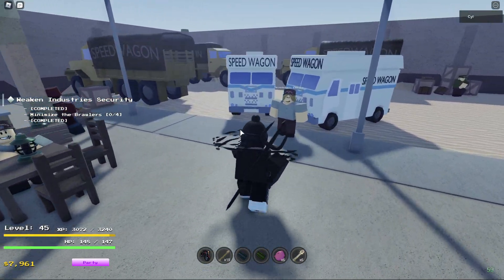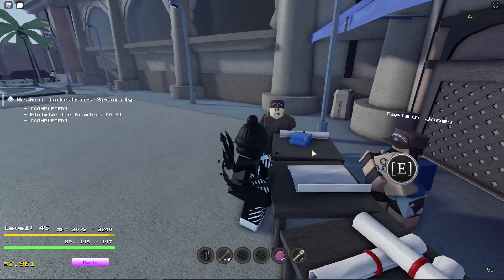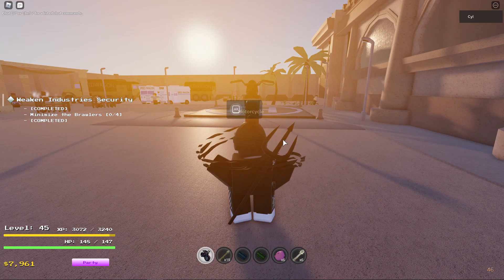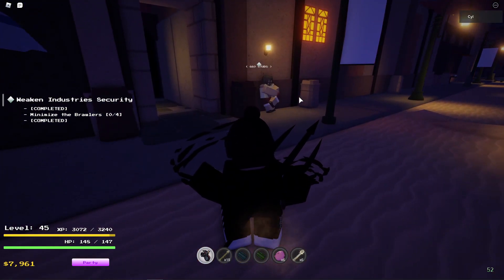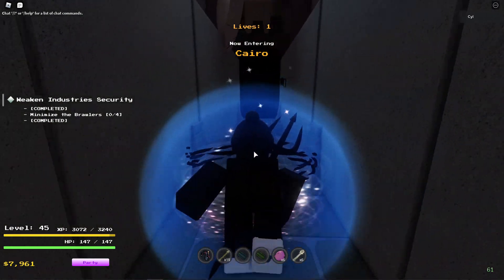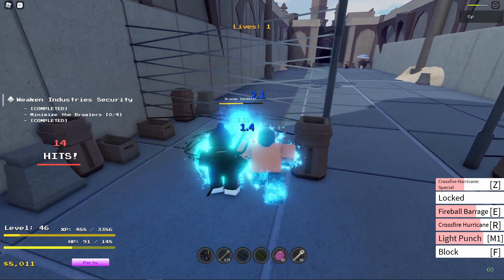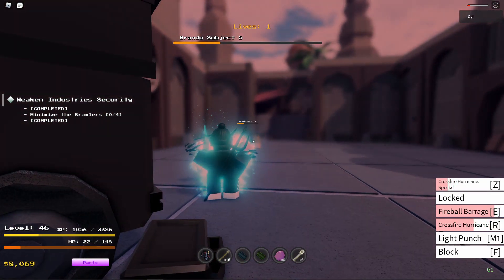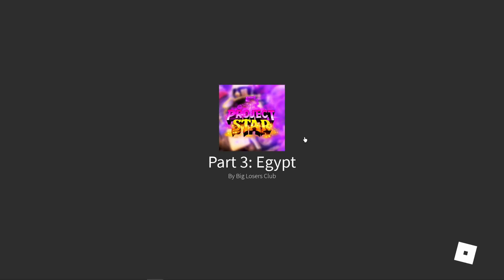🔥 Project Star How To Level Up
Today I'll be giving you some brief tips one how you should star leveling in Project Star.